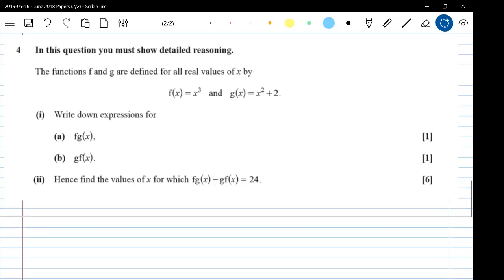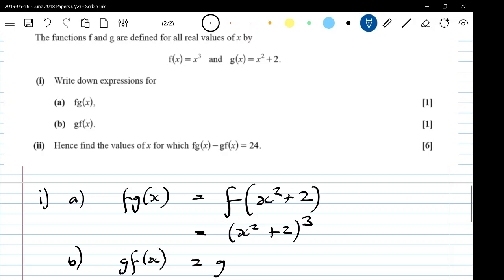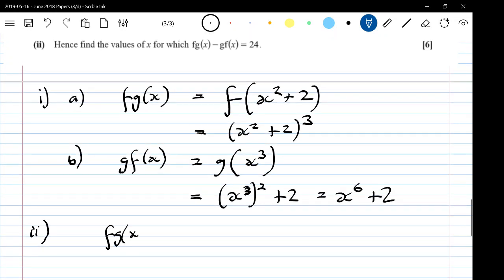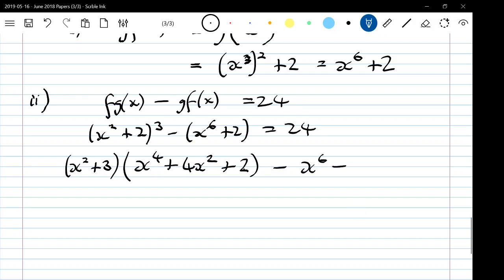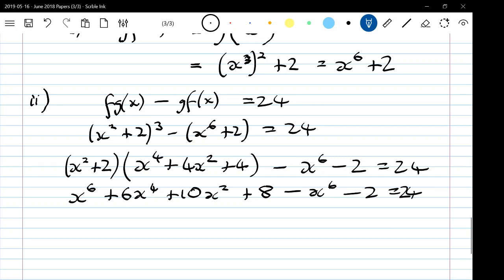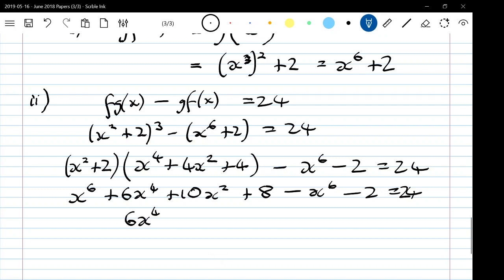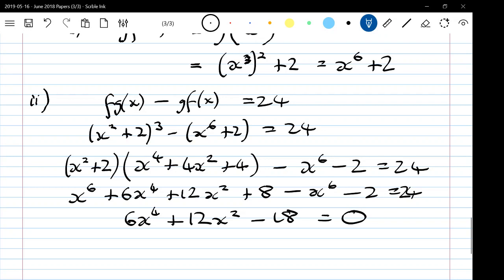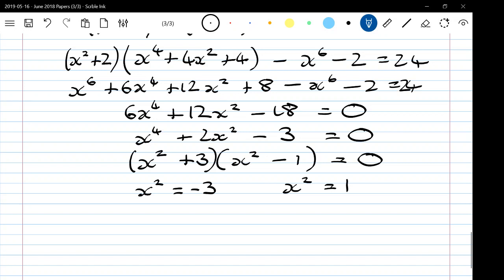A Level Maths OCR Paper 3 2018 q4 Functions